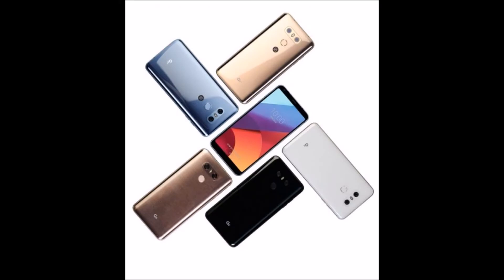LG G6+ OFFICIAL With Better Specs, Bang & Olufsen Headphones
LG has followed up the LG G6 with a new improved model, dubbed the LG G6+. The LG G6+ comes in new colour options, packs more onboard storage, and comes bundled with a pair of Bang & Olufsen headphones.

The LG G6+'s storage is double that of the LG G6 at 128GB, but it still has the same 4GB of RAM and the same Qualcomm Snapdragon 821 CPU. This upgraded model, however, does unlock the chipset's Qi Wireless Charging support.
The new colour choices are "Optical Marine Blue, Optical Terra Gold, and "Optical Black. Why Optical? Well that's because these finishes have a new coating means the colour will shift and change depending on how the light hits it.

LG is yet to announce pricing or availability, but you can be almost certain it will arrive in South Korea first. Hopefully it will not remain an exclusive to LG's home territory.

In addition, the LG G6+ will bring a new version of the firm's software package layered on top of Android. LG has also revealed that this will be arriving on the regular LG G6 as its first major software update since launch.

Amongst the new features is the ability for the phone to use its face recognition software when the phone is locked, likely meaning you'll be able to unlock it simply by staring into its souless eyes.

LG has also improved Low Power Consumption features, which pretty much does exactly what it describes in improving battery life; it does this by monitoring data from the phone's sensors and intelligently optimising power consumption according to location and other information.

A few other minor tweaks include the ability to auto-record calls from certain numbers and Hi-Fi Quad Audio volume control.